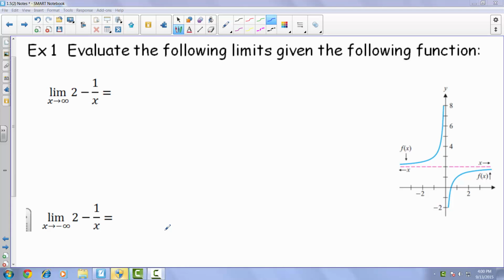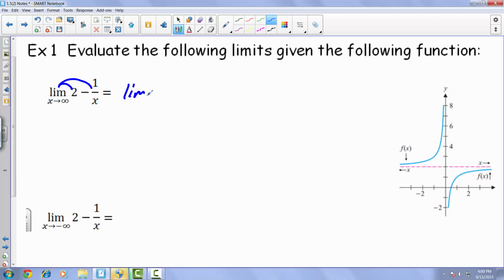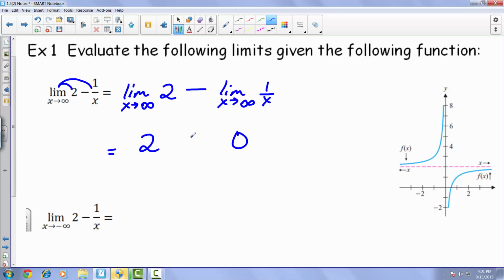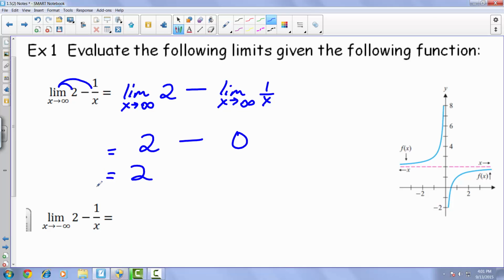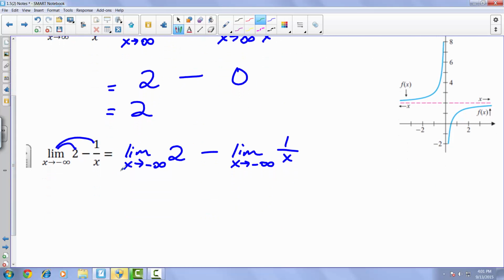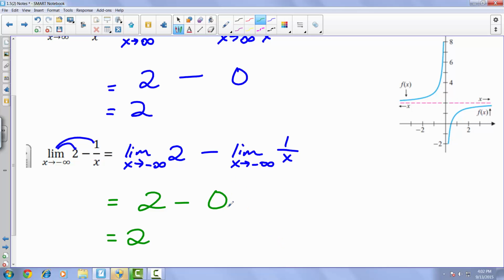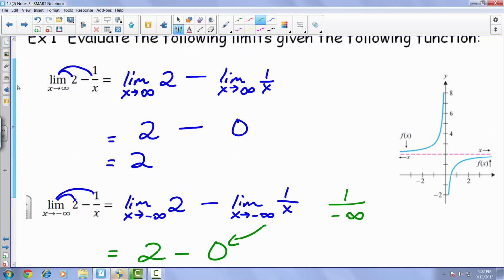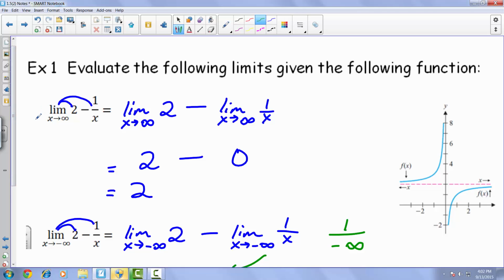1.5(2) Notes Example 1